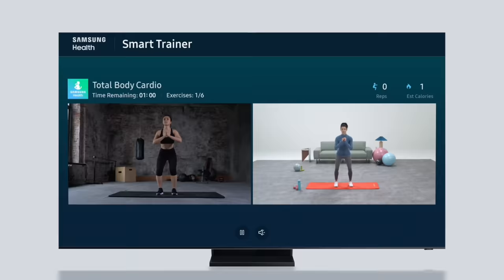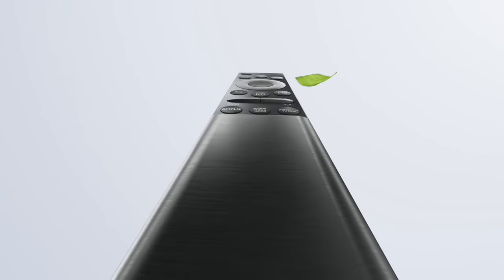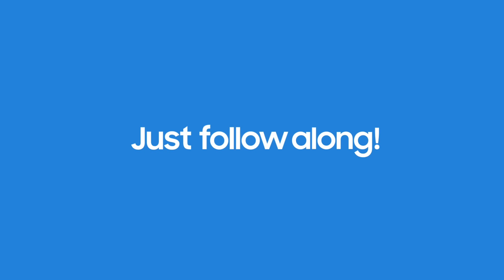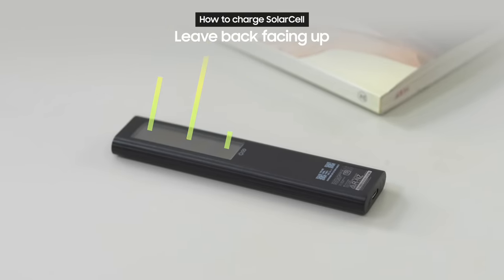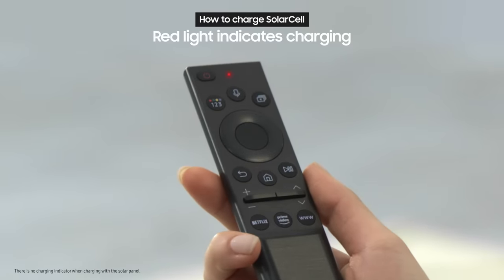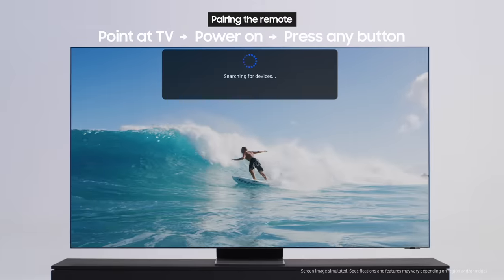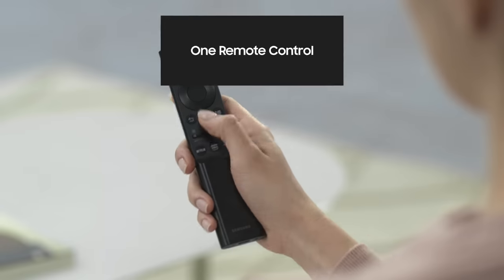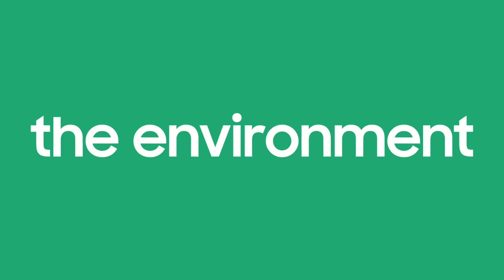How to use SolarCell Remote with Neo QLED | Samsung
Wouldn’t it be great if we could help care for our environment while watching TV? Find out how Samsung’s revolutionary SolarCell Remote works and how you can make every viewing experience a more sustainable one.